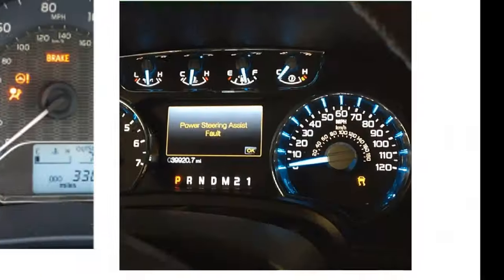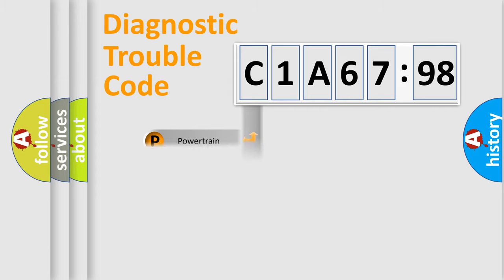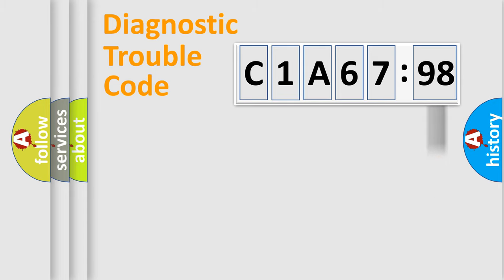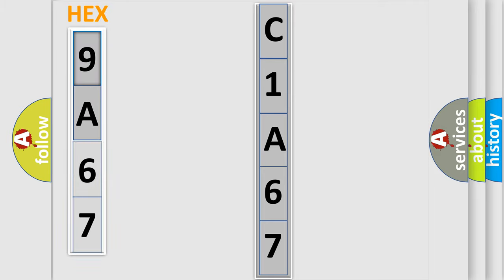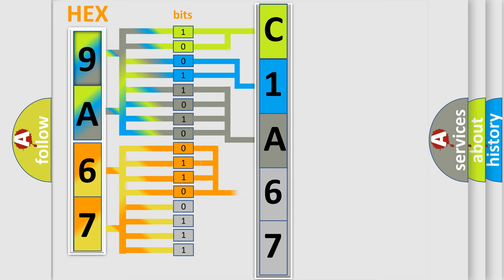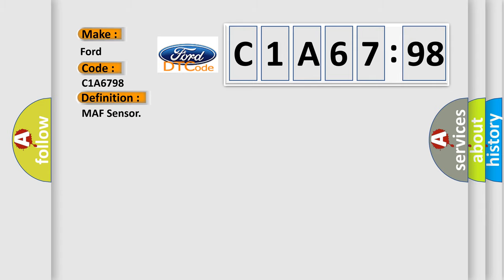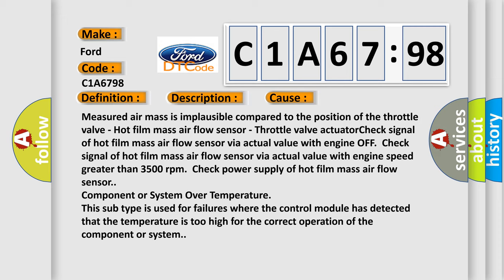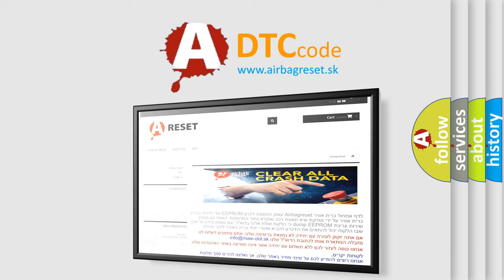DTC Ford C1A67-98 Short Explanation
Contents:
0:21 Basic DTC analysis according to OBD2 protocol standard.
1:48 Insight into programming
2:58 A diagnostically understandable description of the Diagnostic Trouble Code
3:05 Basic error definition

Make:
Ford
Code:
C1A67 98
Definition:
MAF Sensor
Description:
Measured air mass is implausible compared to the position of the throttle valve.Air mass measured by hot film MAF sensor is too low.The cycle duration of the HFM signal is too long.Check sensor signal and voltage.
Cause:
Measured air mass is implausible compared to the position of the throttle valve - Hot film mass air flow sensor - Throttle valve actuatorCheck signal of hot film mass air flow sensor via actual value with engine OFF.Check signal of hot film mass air flow sensor via actual value with engine speed greater than 3500 rpm.Check power supply of hot film mass air flow sensor.